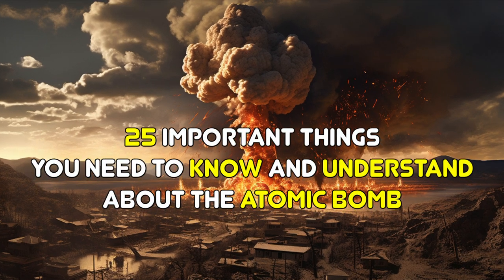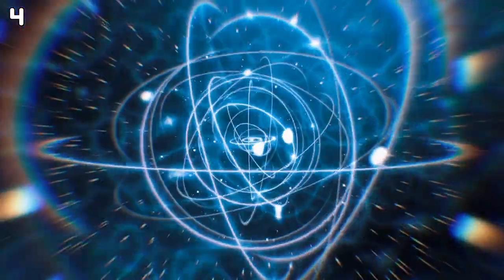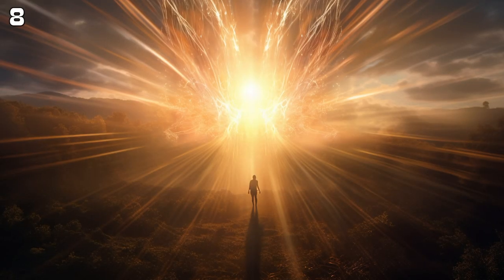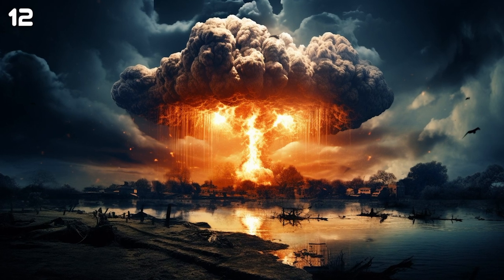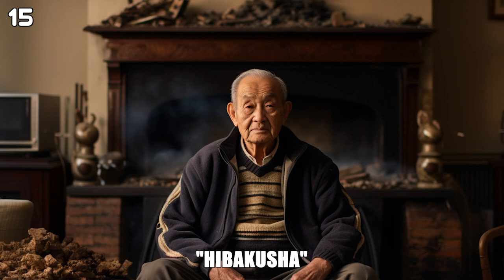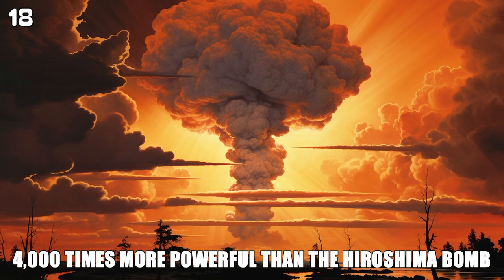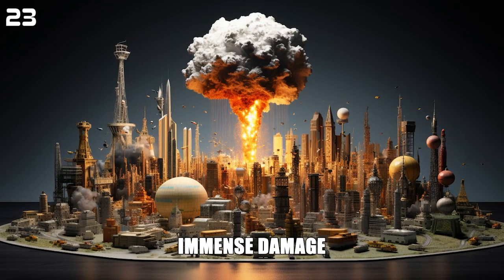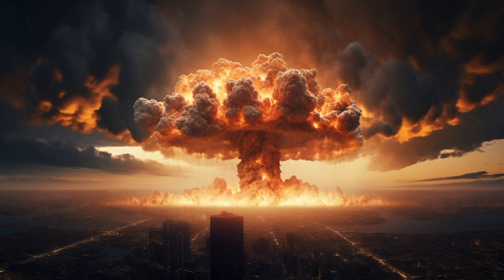25 Important Facts About the ATOMIC BOMB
25 Important Facts About the ATOMIC BOMB

I'm a Romanian-born Beijing-based travel vlogger, and education entrepreneur with an interest in calisthenics and world travel.